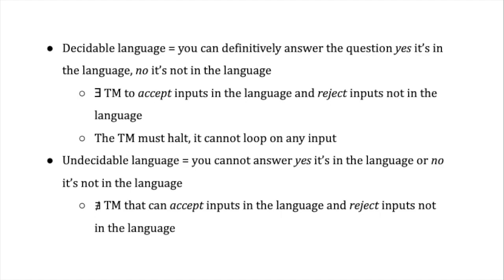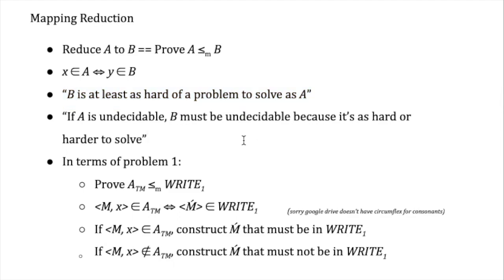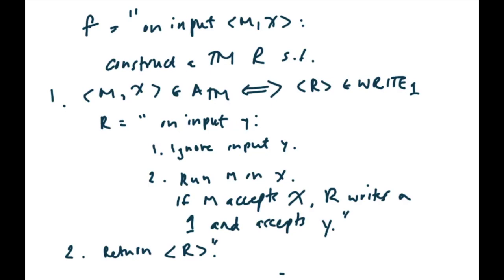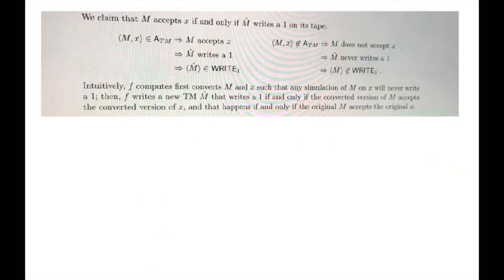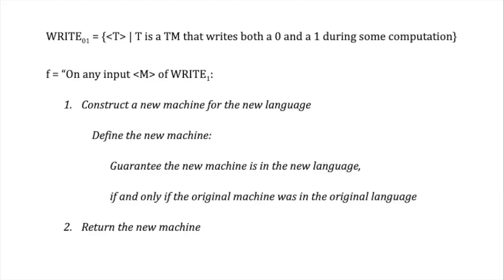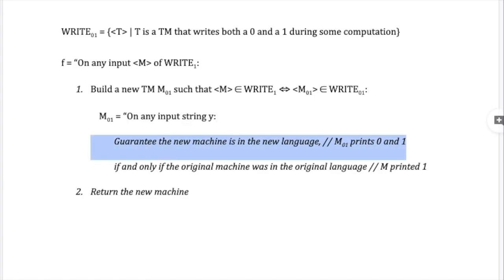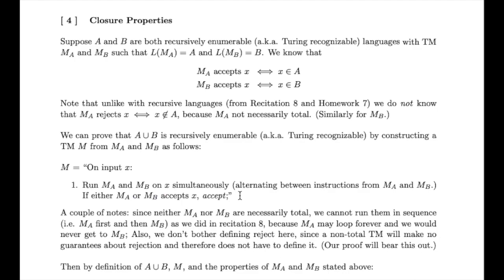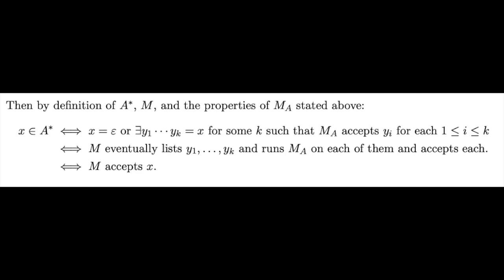Comp 170 Recitation 10: Undecidability & Recognizability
Undecidability and recognizability, Spring 2020

0:02 Review
3:12 Problem 1
7:18 Problem 2
8:19 Problem 3
11:23 Problem 4